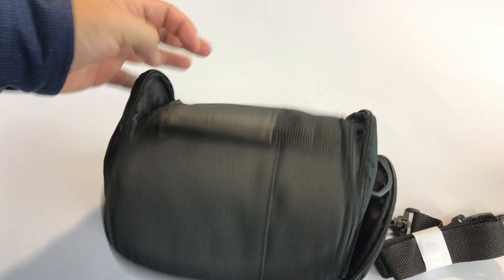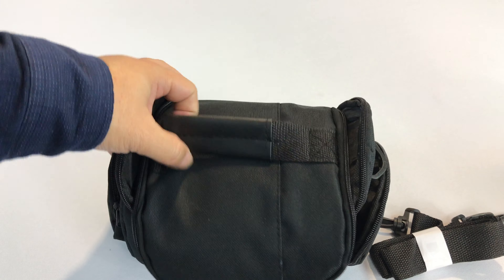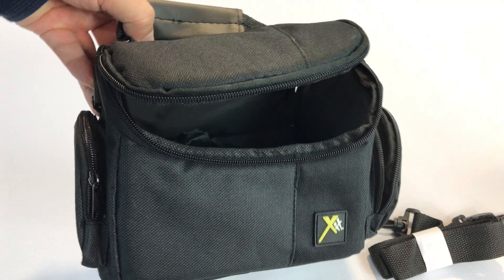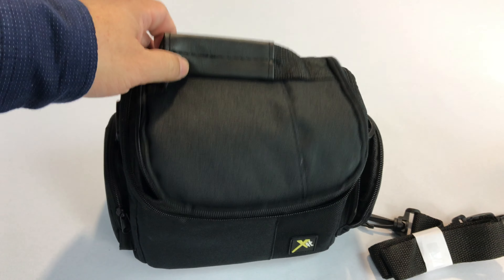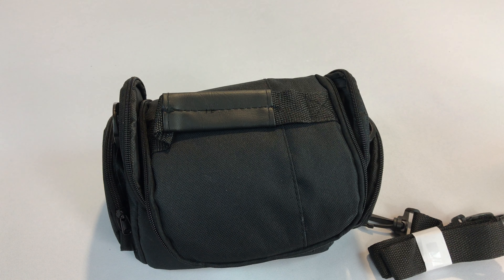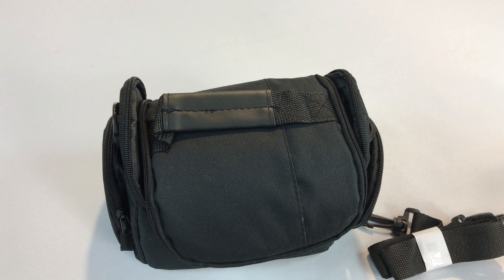Padded Medium Camera Equipment Bag by eCostConnection review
Medium Soft Padded Camera Equipment Bag / Case for Nikon, Canon, Sony, Pentax, Olympus Panasonic, Samsung & Many More + eCostConnection Microfiber Cloth

Medium Carrying Case with a comfortable carrying handle
Dimensions: Inside: 7 1/2"(L) X 5"(D) X 5 1/2"(H) | Outside: 8 1/2"(L) X 6"(D) X 6 1/2"(H)
Sturdy construction
2 side pockets

This Medium Camera/Video Padded Carrying Case is perfect for cameras and small camcorders.

Product Specifications
- Sleek design
- Sturdy construction
- 1pc divider for custom fit
- Removable shoulder strap
- Carrying handle
- 2 side pockets
- Webbed side & back pocket
- Inside dimension: 7 1/2"(L) X 5"(D) X 5 1/2"(H)
- Outside dimension: 8 1/2"(L) X 6"(D) X 6 1/2"(H)
Microfiber Lens/LCD Screen Cleaning Cloth. Expedition Money LLC
A Financial Wellness Program That Works